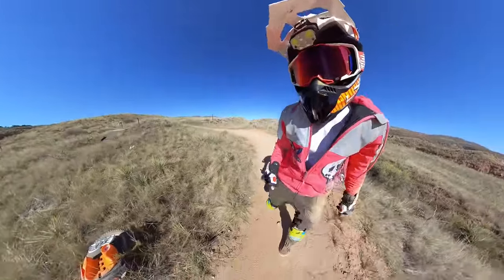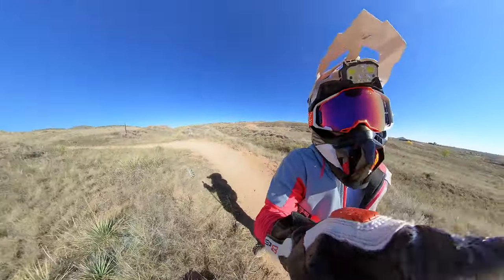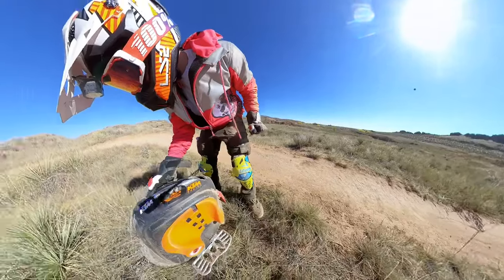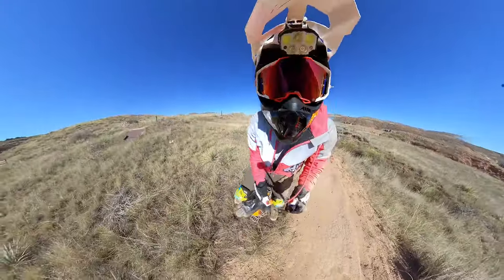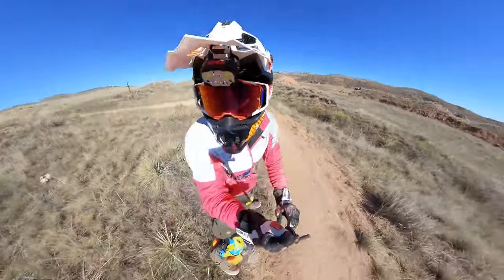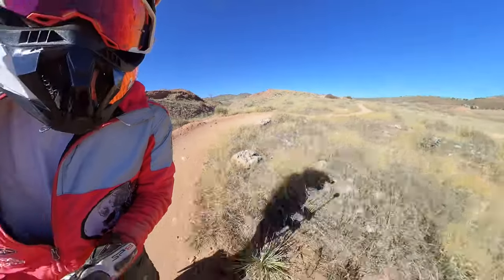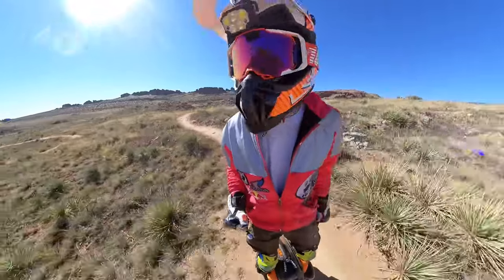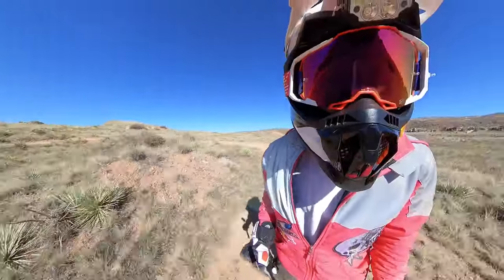The WORST "SAFETY" FEATURE ON (OLDER) ELECTRIC UNICYCLES